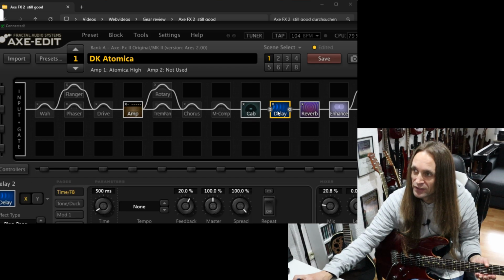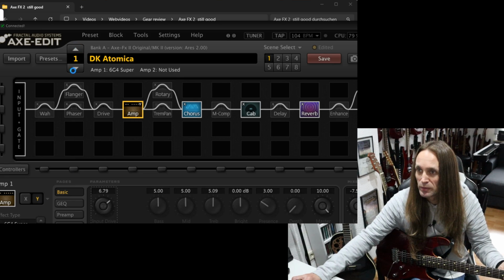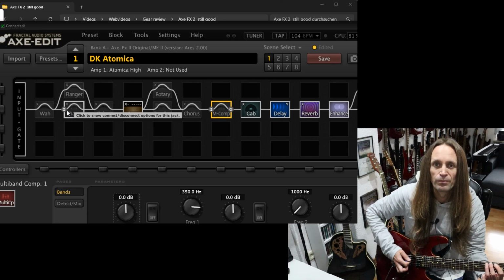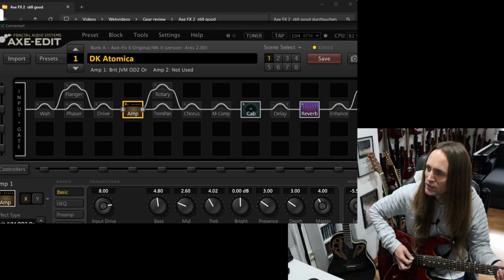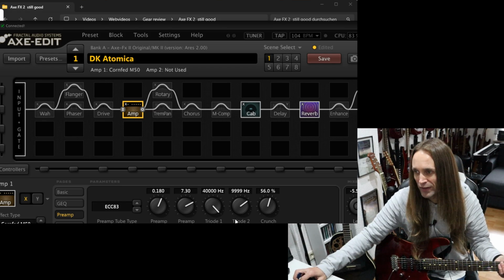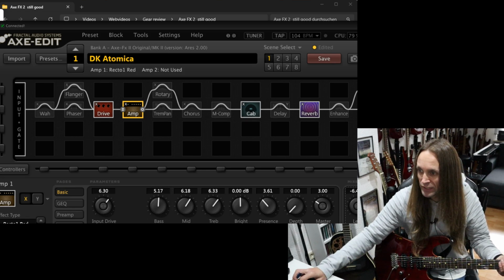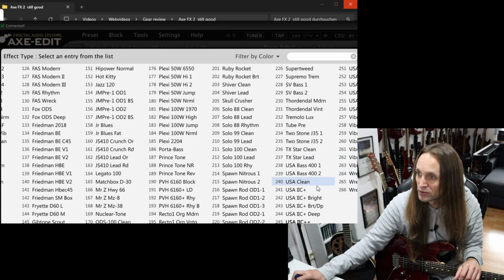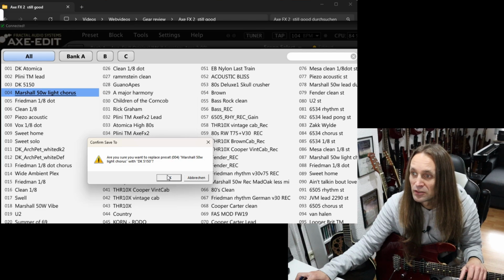Fractal audio AxeFx II - still good in 2025?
- Wynona vol.1 (Hotone Ampero 2 stage)